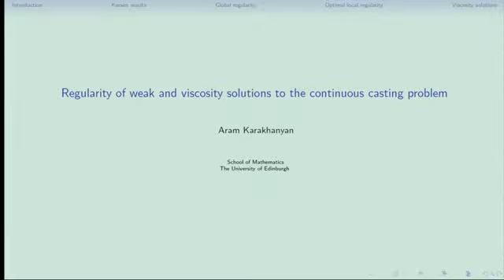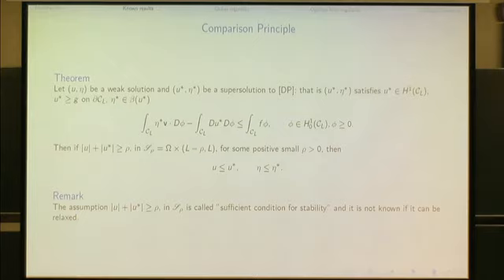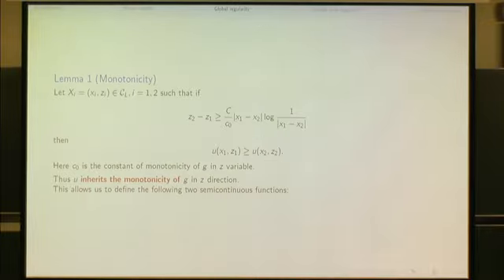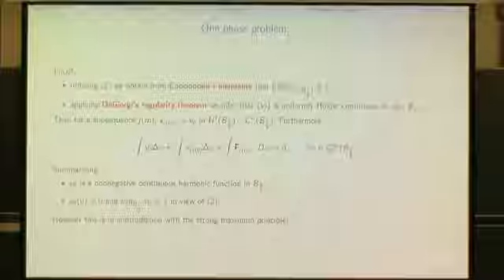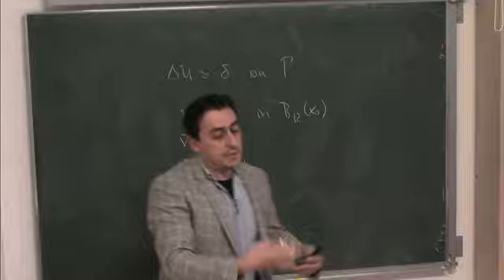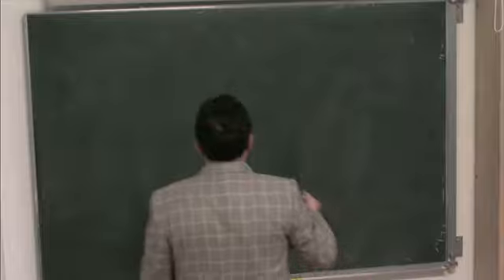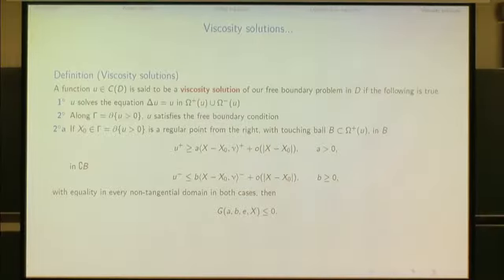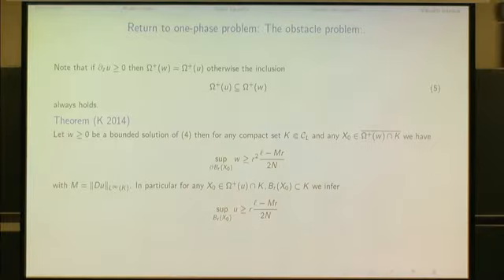Multiple Speakers | TBA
Title: TBA
Speakers:
Date: 27th May 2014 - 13:30 to 14:25